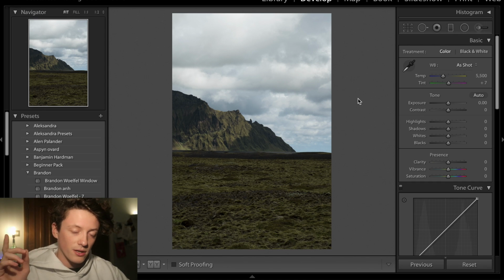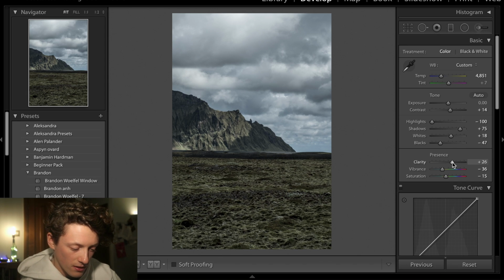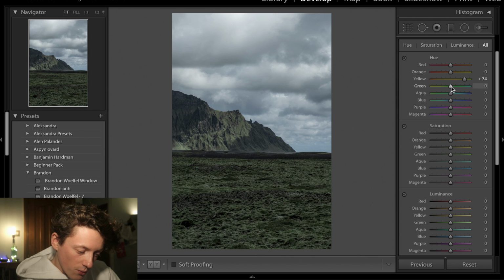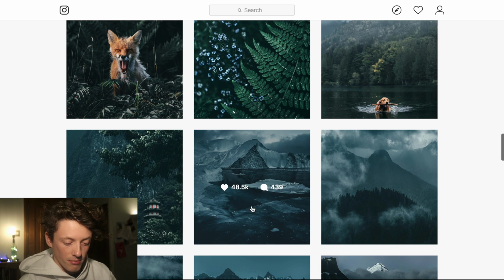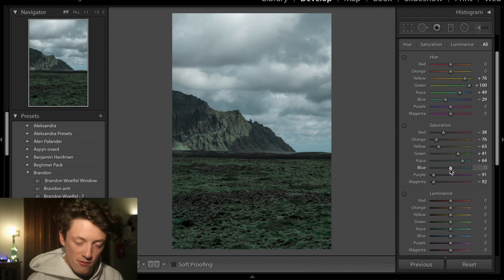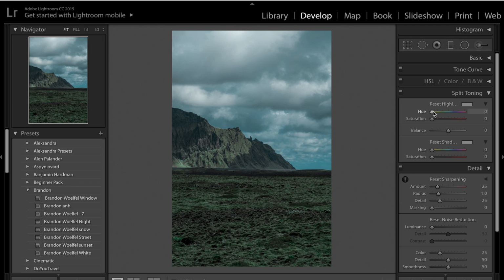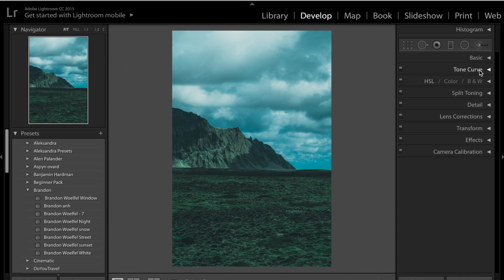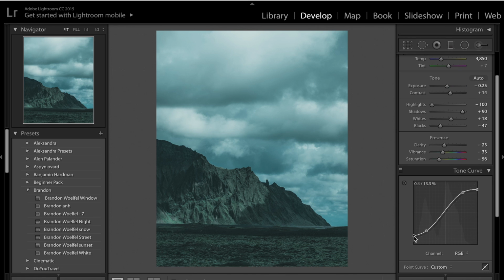HOW TO EDIT LIKE DYLAN FURSTY on Instagram | Lightroom Moody Colorgrade | Matt n seb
In this tutorial I am going to teach you how to colorgrade in the style of dylan fursty to give a dark and moody colourgrade.

Editing
MacBook Pro